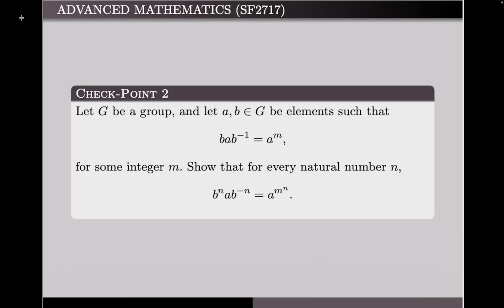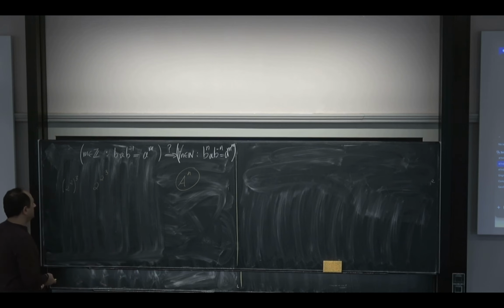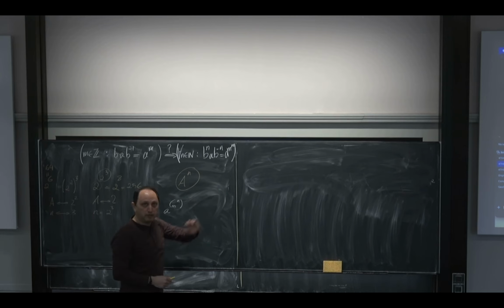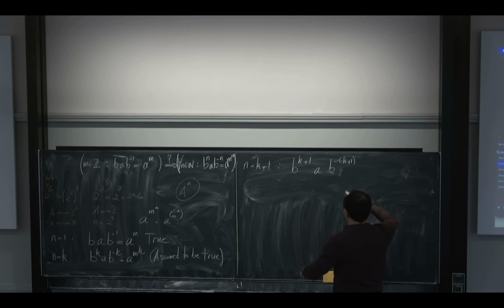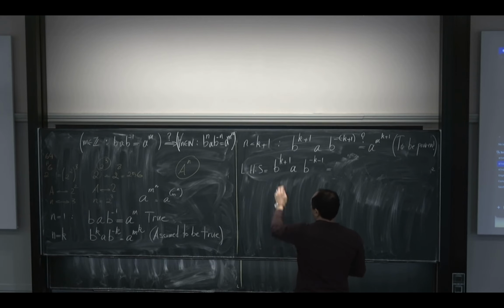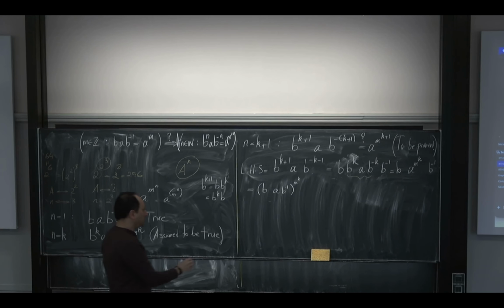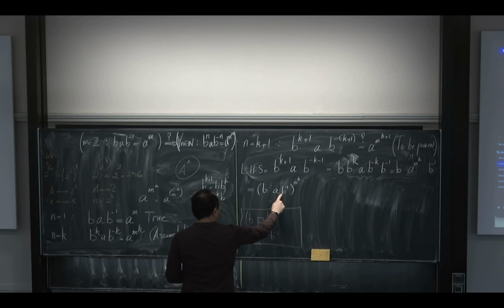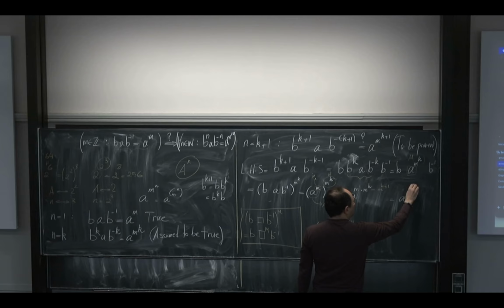Solution to Checkpoint 2 of Session 3